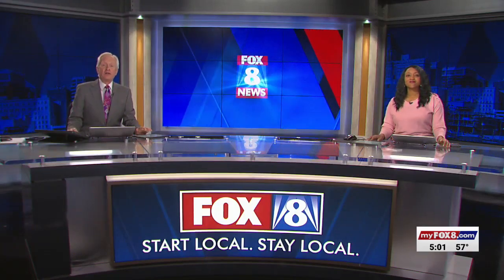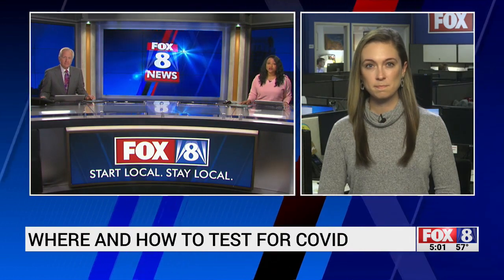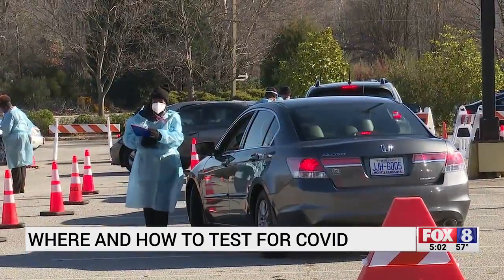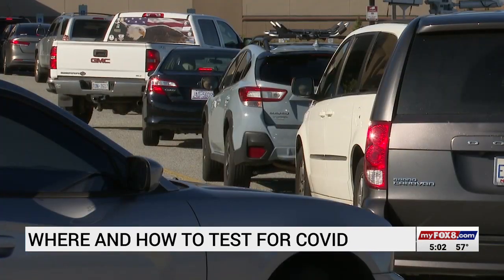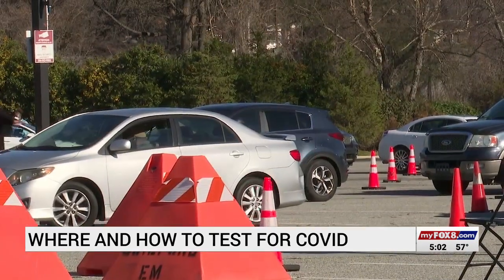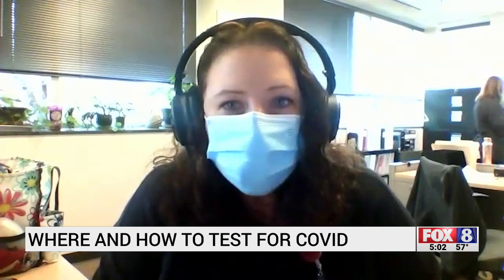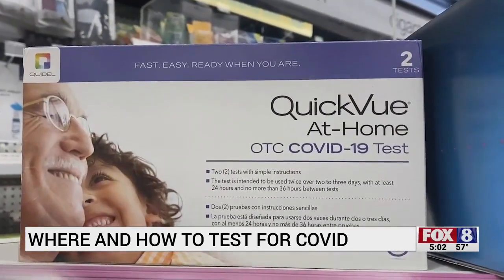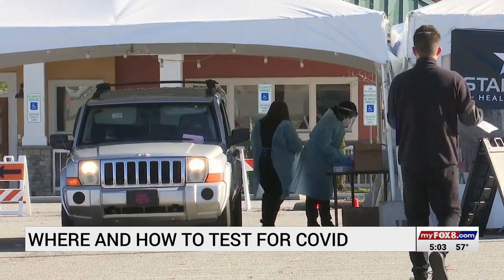At-home test or PCR test: Which should you choose to make sure you're COVID-19 negative?